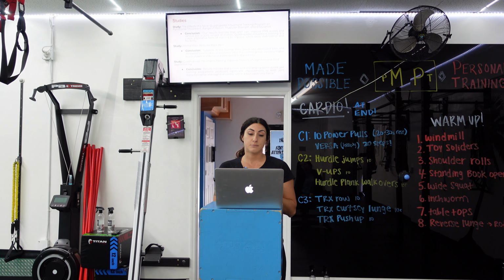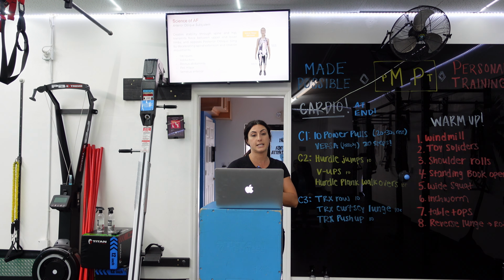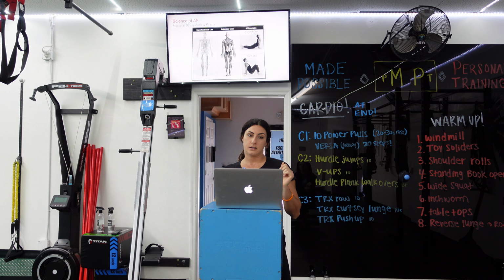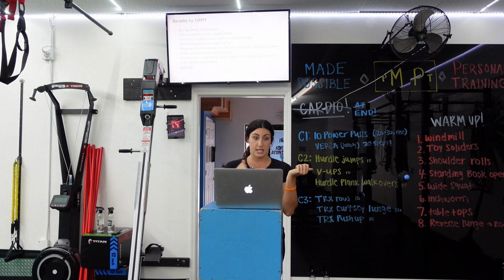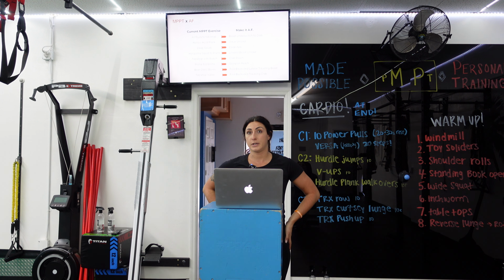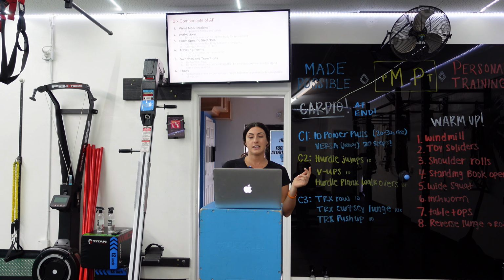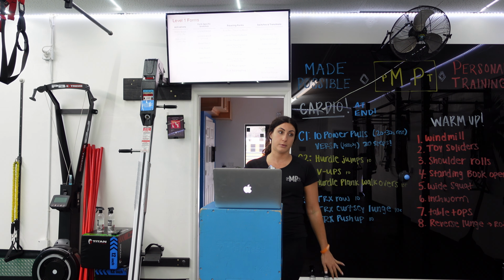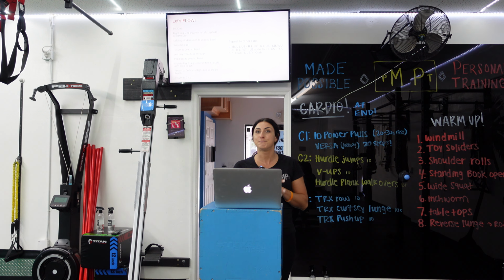Animal Flow Basics Presentation Part 1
Check out our in-house animal flow beginner and basics presentation and follow along with the slides below to learn more!

Things we will go over include,
- Who is Mike Fitch
- Studies on animal flow
- Science and anatomy of animal flow
- Benefits for our Made Possible Population
- The 6 components of animal flow
- Animal Flow Language
- Level 1 forms
- References

Let us know of any questions or comments of the exercise below👇 !

Follow us from Saint Petersburg, Florida as our experienced Personal Trainers take you through and teach you how to have a proper workout with specific exercises that deal with mobility, flexibility, strength, endurance, warm up, and cool down! Specializing in senior fitness, rehabilitation, special needs fitness, fat loss / weight loss and sports performance.

Enjoy fitness and live at any age! It's Fitness Made Possible!

👉 Get the latest workouts and fitness tips by joining the Made Possible email list

Keeping St. Pete Fit since 2017!